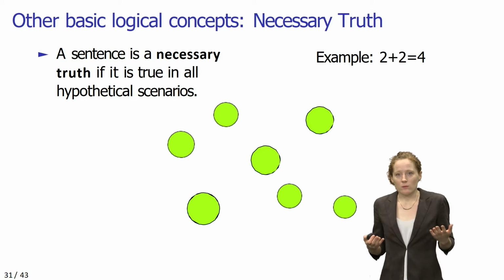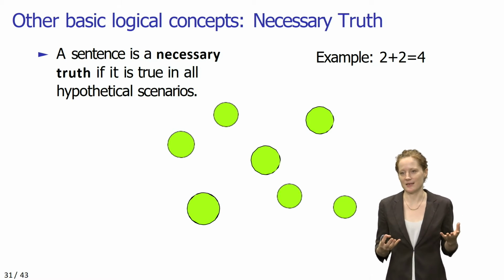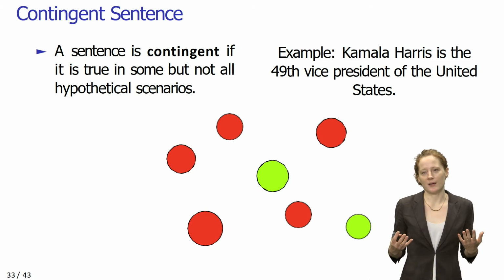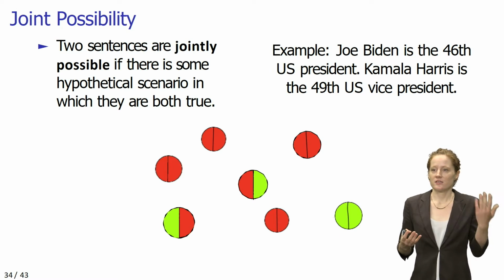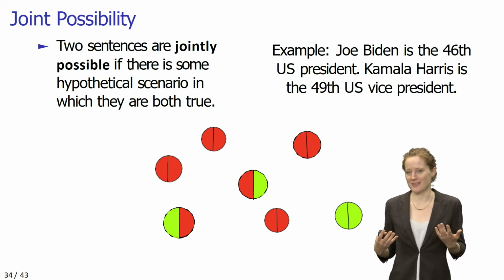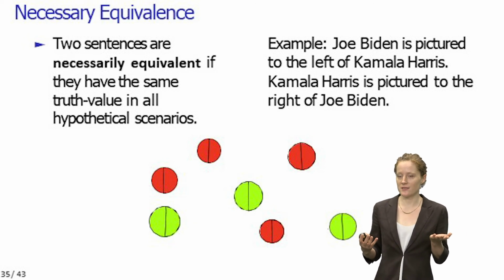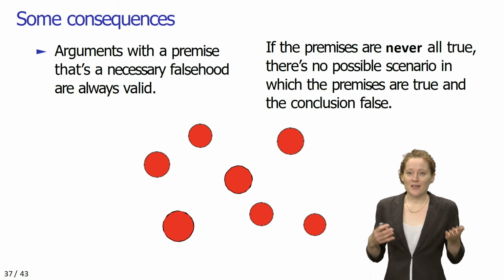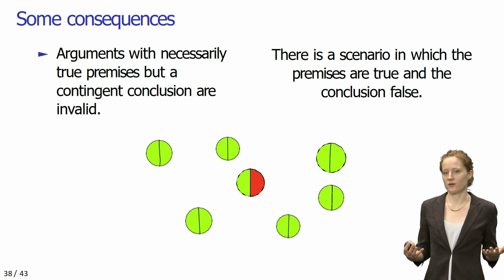Vera Flocke: P250 Introduction to Symbolic Logic, Lecture 1.2b